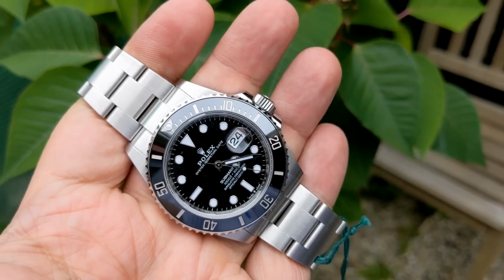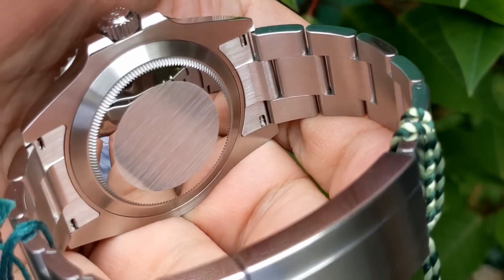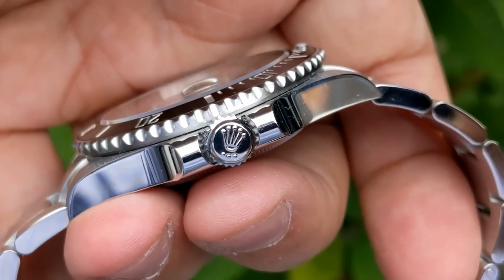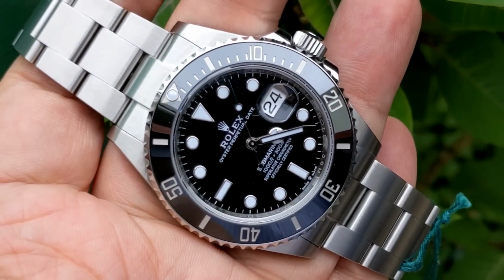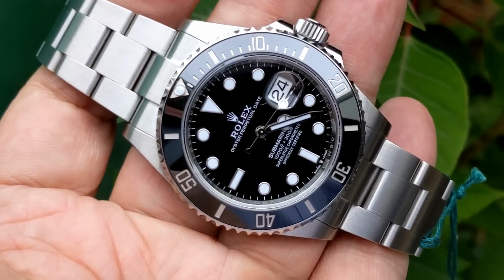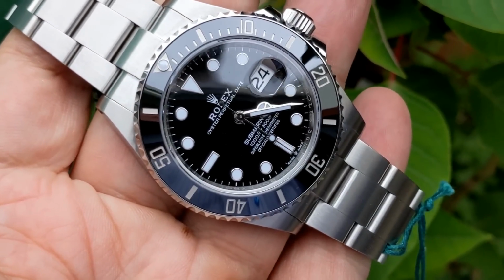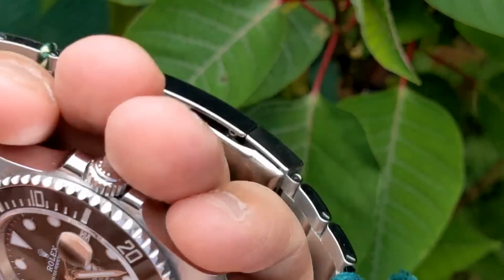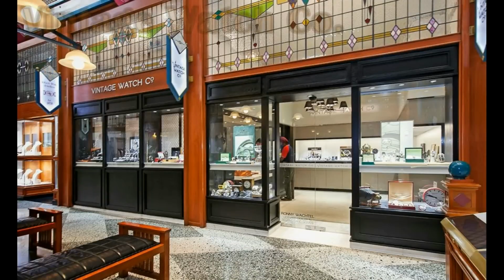The Austin Daniels Rolex dilemma - NEW MODEL ROLEX IS IMPOSSIBLE TO GET IN JAPAN